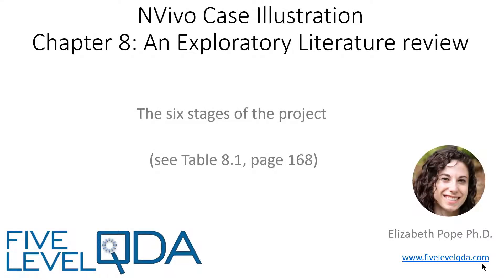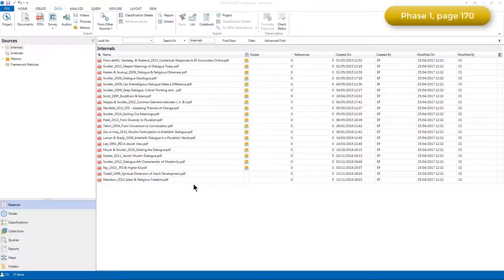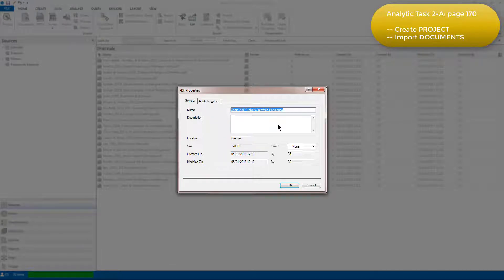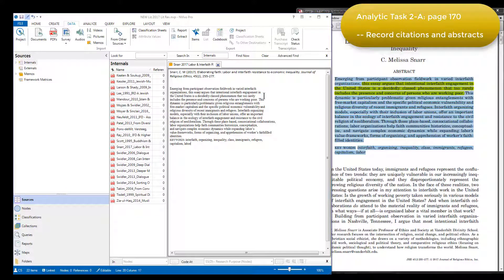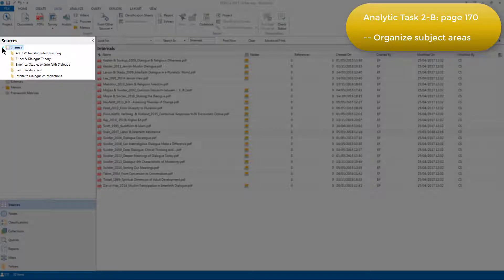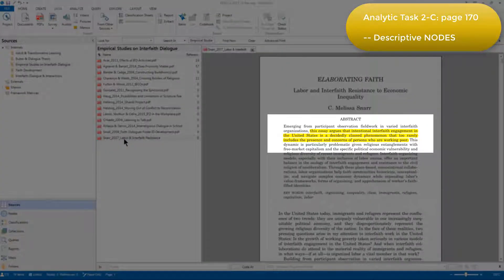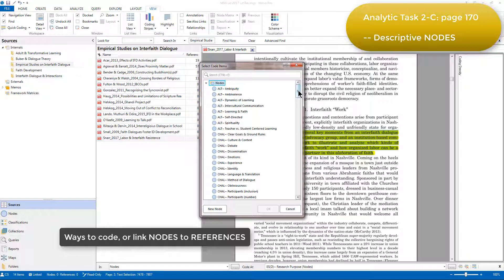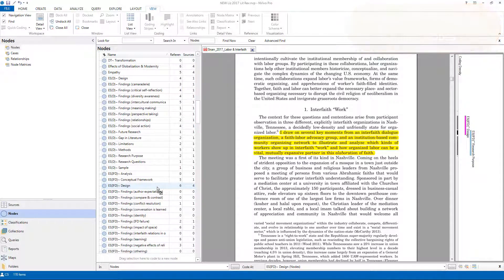Using NVivo for a literature review, part 1 | Qualitative Data Analysis Services